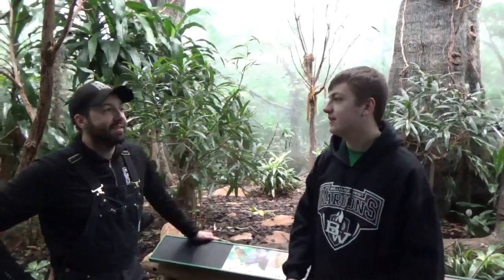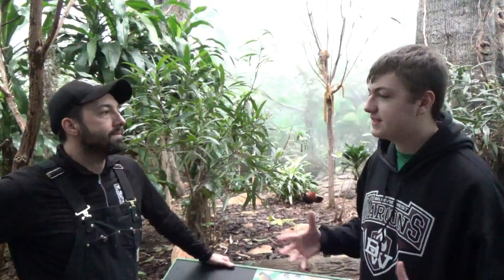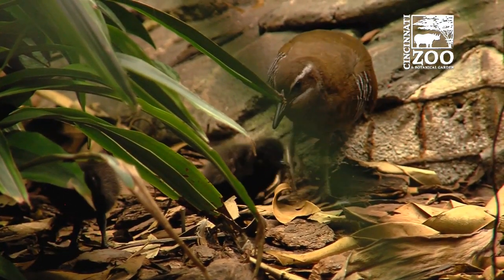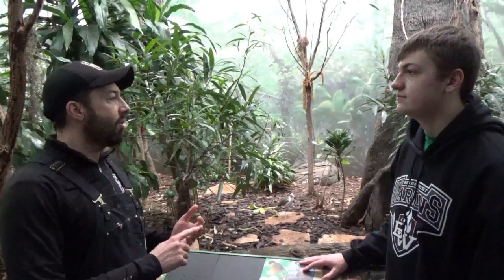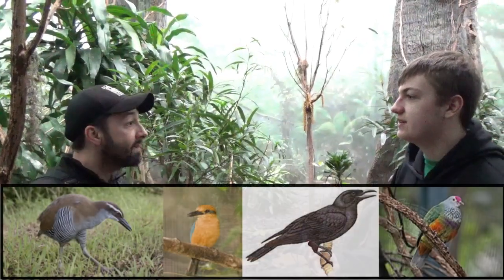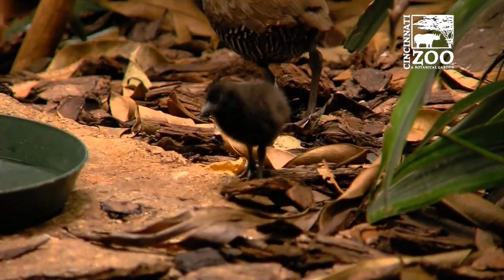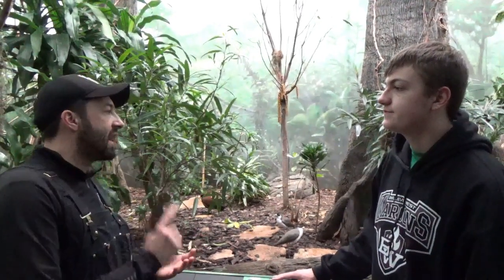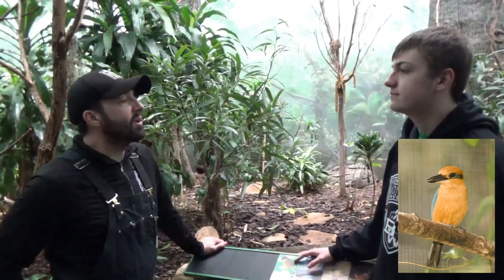Conservation efforts to save Guam's birds Cole Shirk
Cole Shirk is at it again.  This time he is at the Cincinnati zoo to showcase conservation efforts to save Guam's birds.